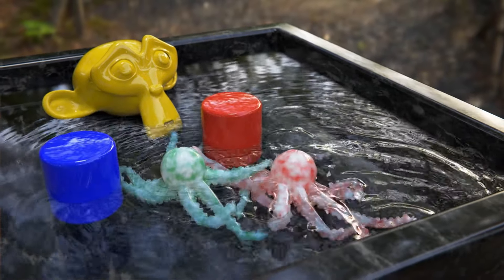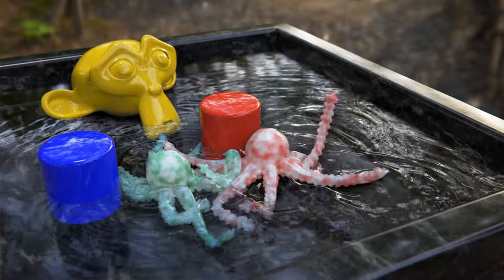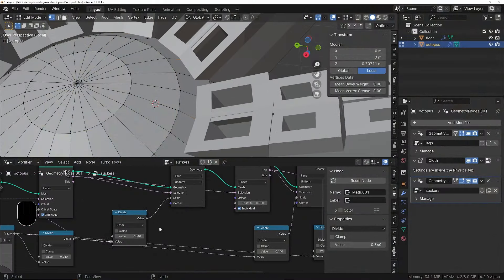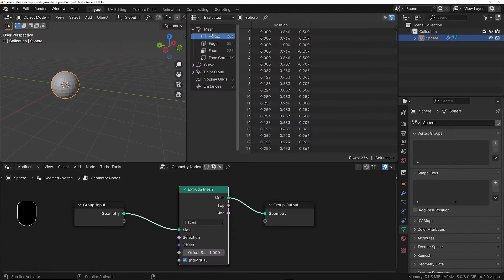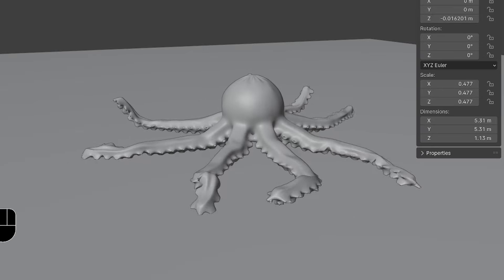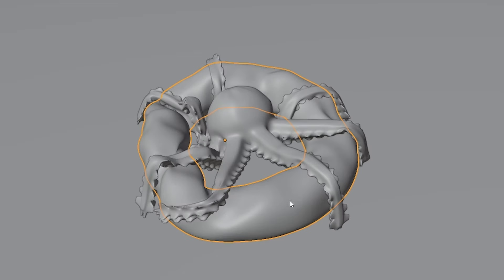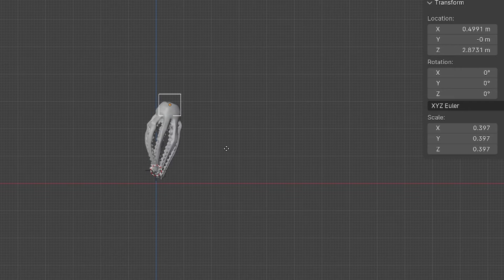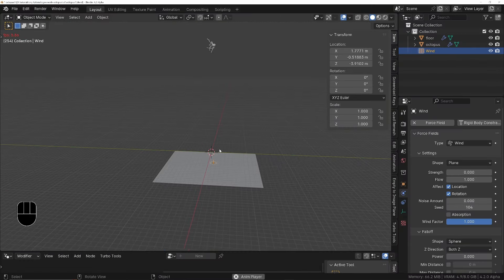Create Autonomous Living Creatures in Blender!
Code: BLENDERCREATURES50